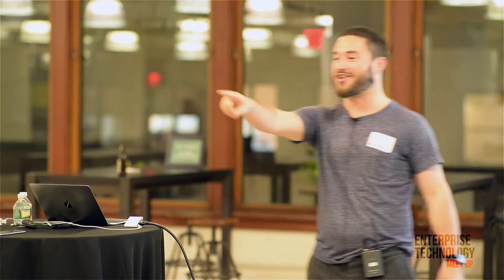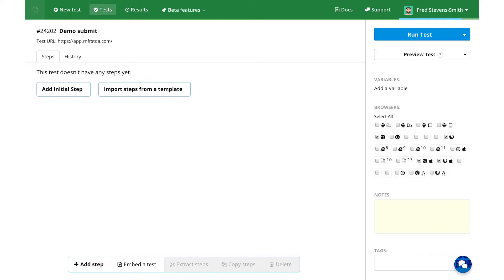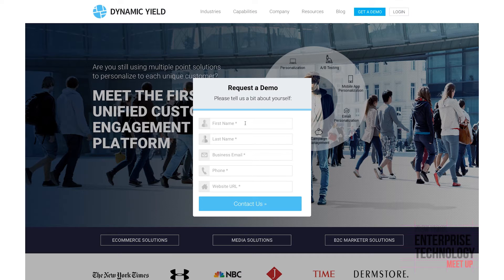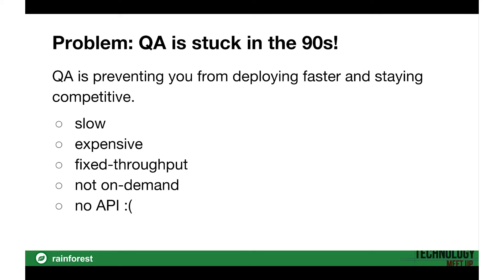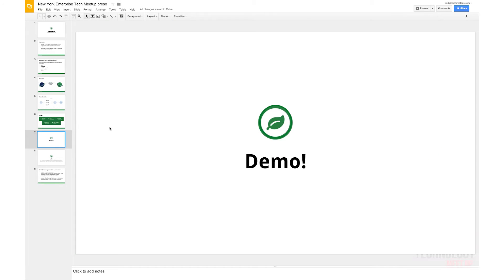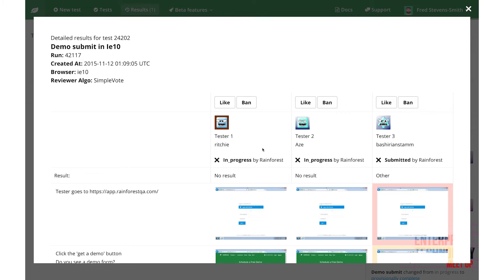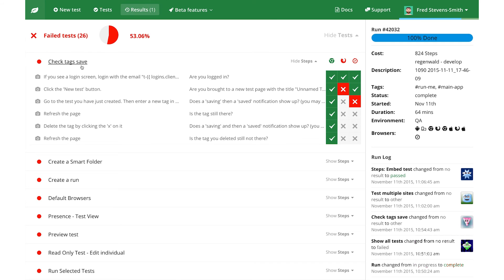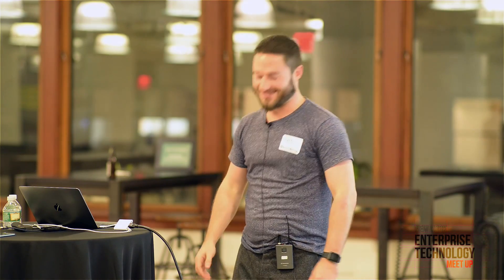November 2015 NY Enterprise Technology Meetup: Rainforest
Rainforest - Founded in 2012 Rainforest is the only Continuous QA Platform designed for Agile  Continuous Integration and Delivery. With Rainforest’s API, engineering, product and quality  teams can design without code, run tests on-demand, and get results in 30 minutes. Companies like  Zenefits, Betterworks, Librato, and PopSugar currently leverage Rainforest for Continuous QA